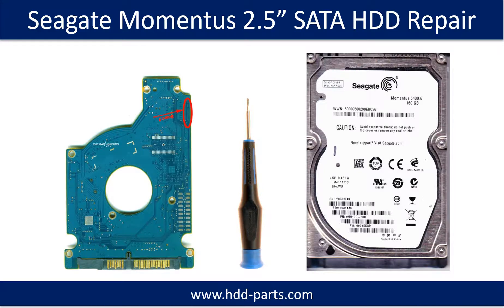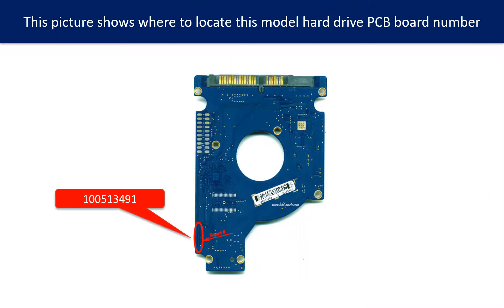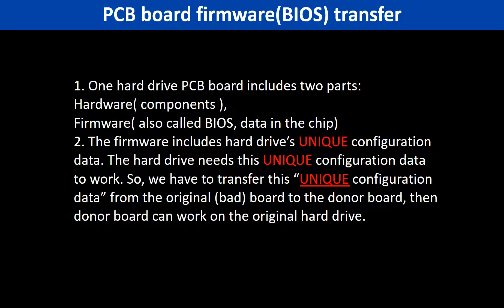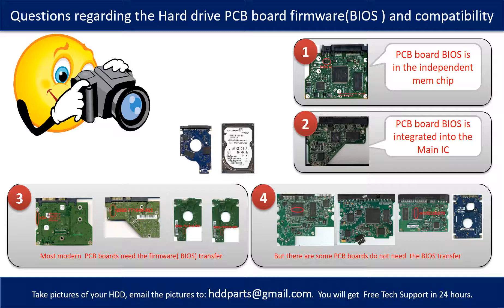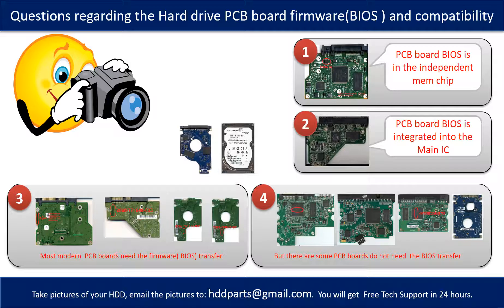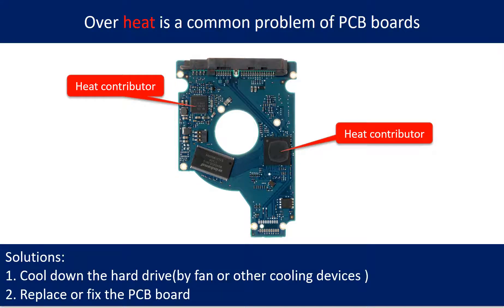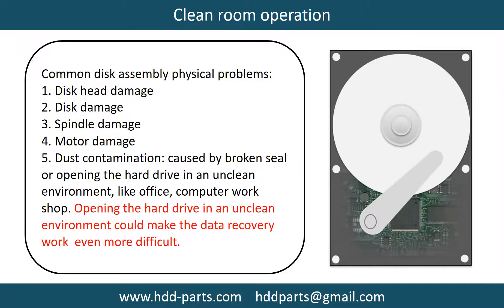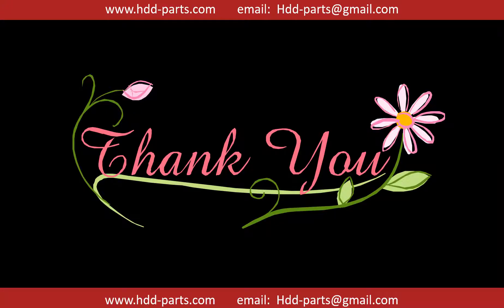Seagate 100535597 ST9160314AS ST9250315AS ST9250410ASG ST9320325AS ST9500325AS ST9500327AS ST9